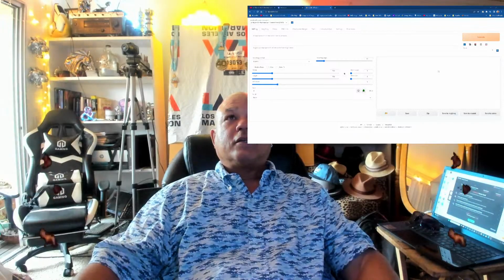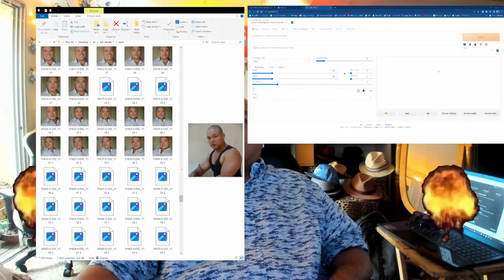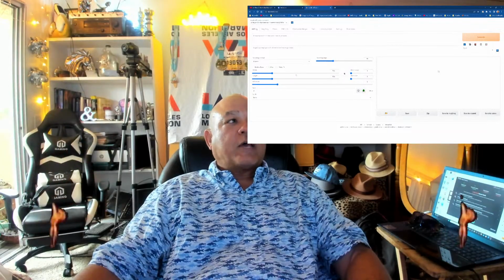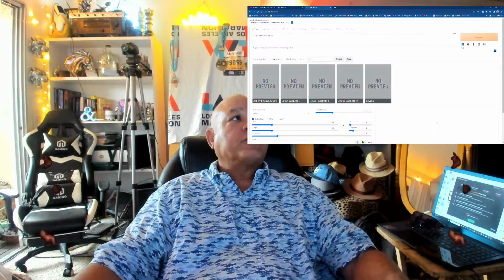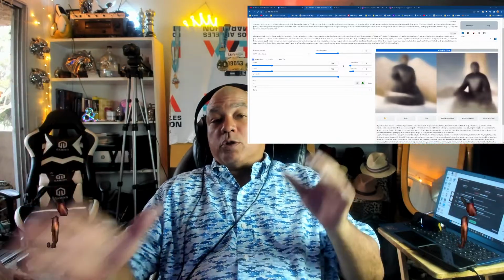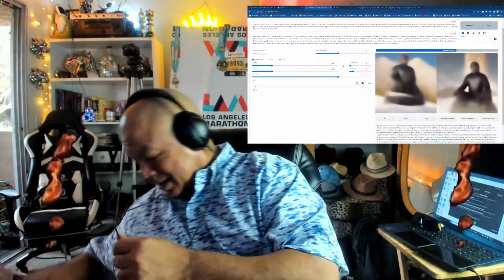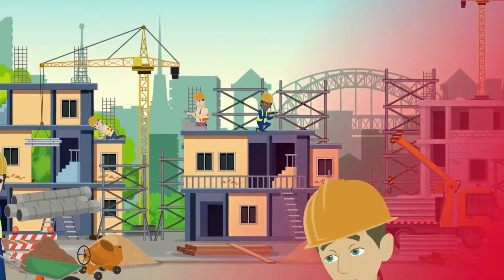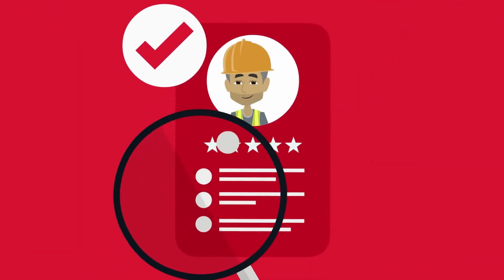Stable Diffusion - Making images with Artificial Intelligence. HYPERNETWORKS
Devin Lockett is having fun prompting with Stable Diffusion.